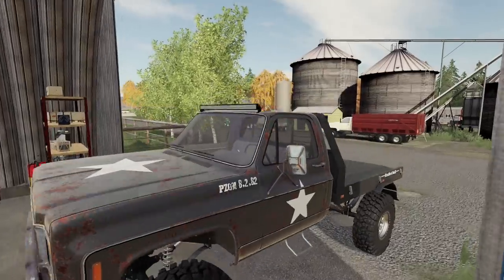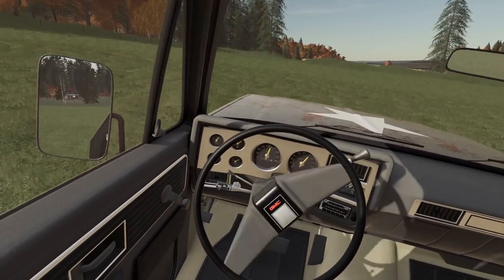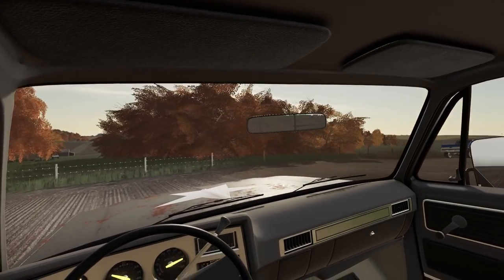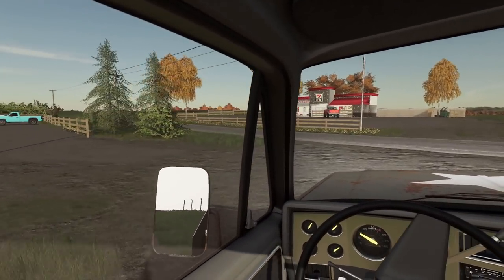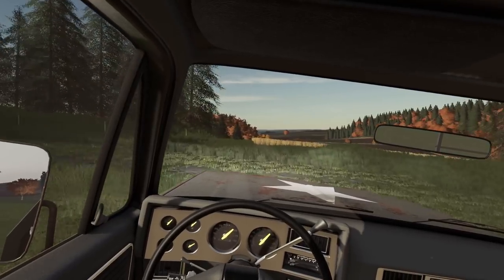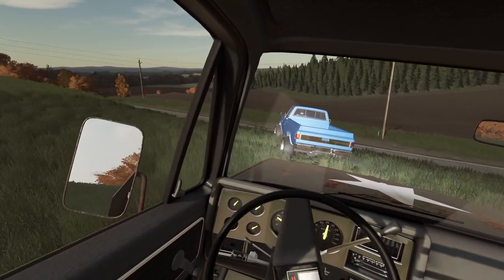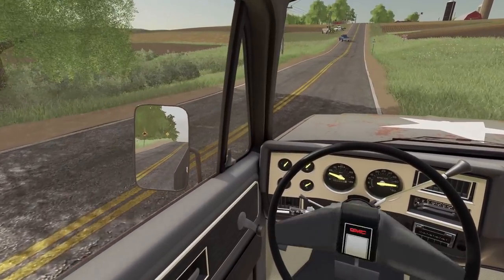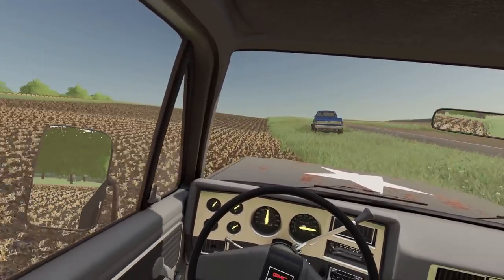HIGH-SPEED CHASE ENDS WITH JIM'S VANDAL DITCHED (ROLEPLAY) FARMING SIMULATOR 19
This guy was teasing us every other day by making an appearance and getting away.  Finally, the we found him in the right truck to keep up with him in the across the state chase.  It all ends with him finally arrested.